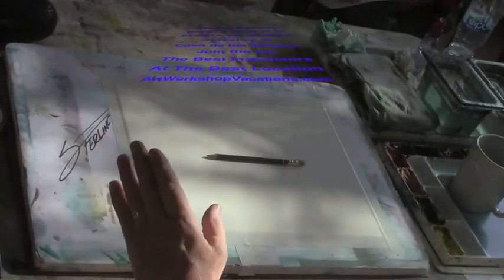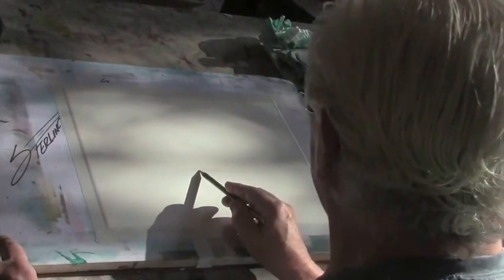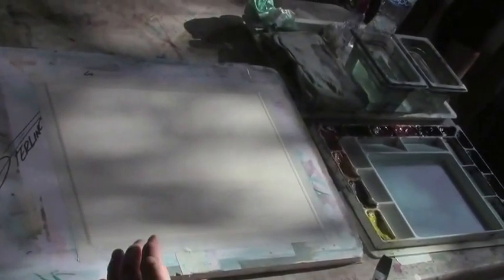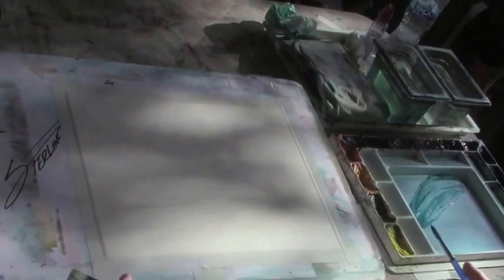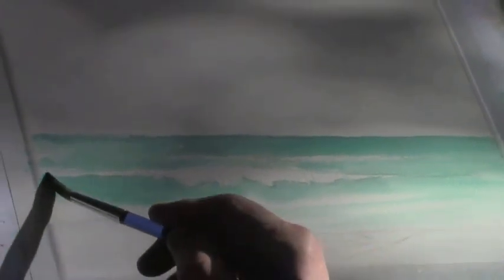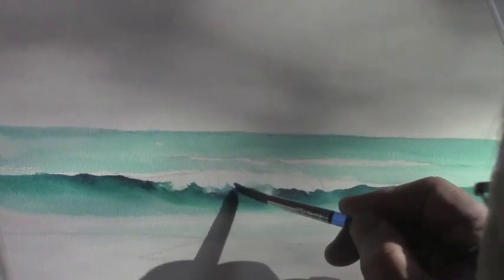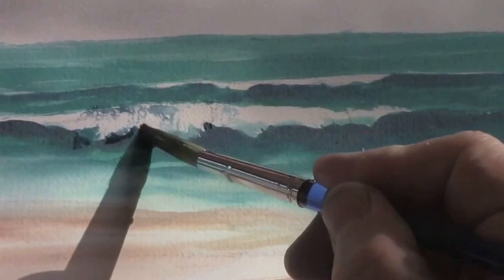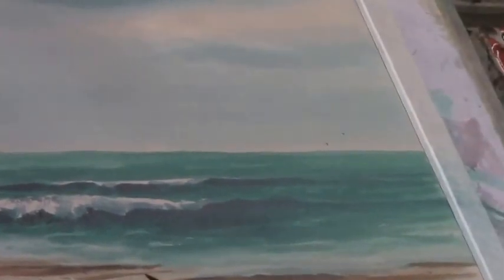Sterling Edwards, Wave Study at the Casa 2015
During his last workshop at Casa de los Artistas, Robert Masla Studios South, contemporary watercolor master Sterling Edwards shared each day a wealth of information on various aspects of watercolor painting. He did numerous paintings, from landscapes to florals and abstracts, along with studio demos and discussions of techniques and methods and principles, he offered suggestions and insights into using photographic references for paintings. He shared valuable critiques and suggestions for improving participants works as well as most importantly sharing his insights into his thoughts processes on the creation of works of art. He also did a number of quick demos of his approach for painting various subjects. This video is a demo of a wave study done from the panoramic view of the Casa studio from the workshop participants vantage point. You can join Sterling and other master painters for a wonderful painting adventure at Casa de los artistas -to see our schedule